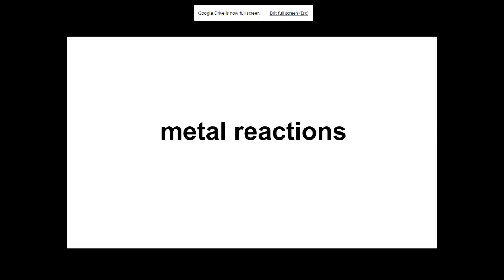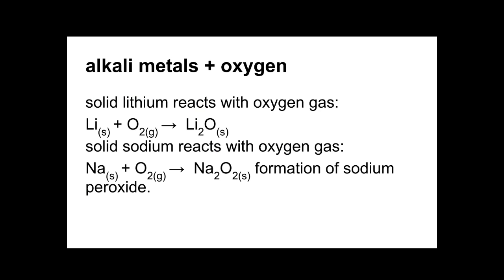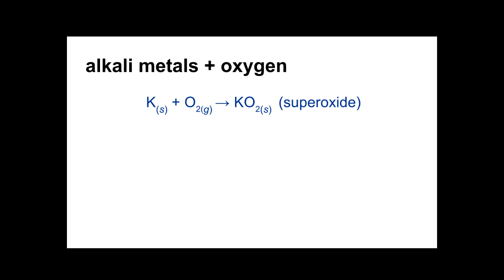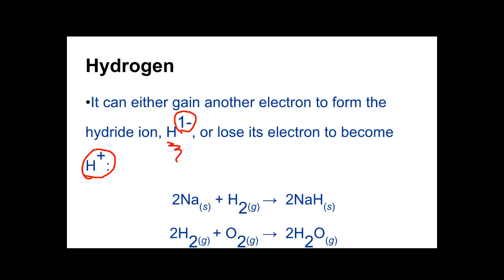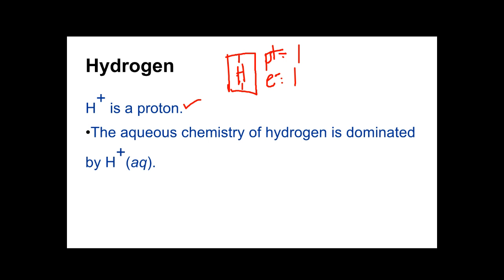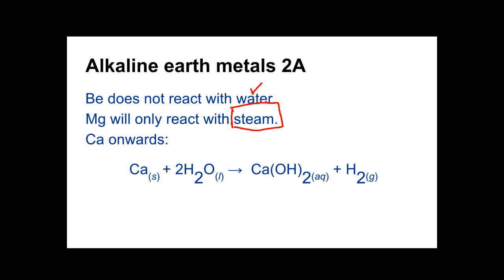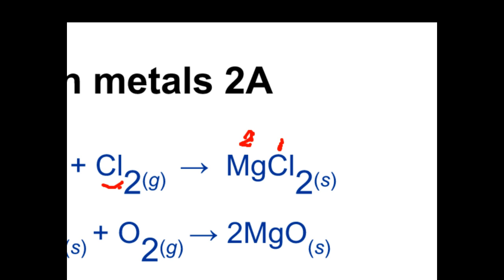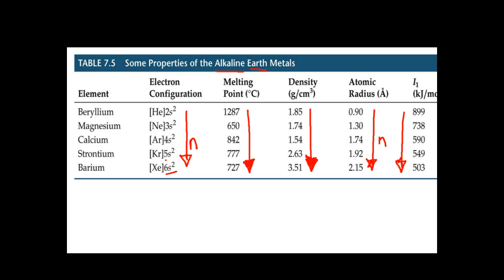alkali and alkaline metal reactions